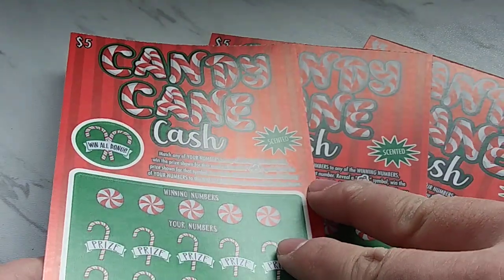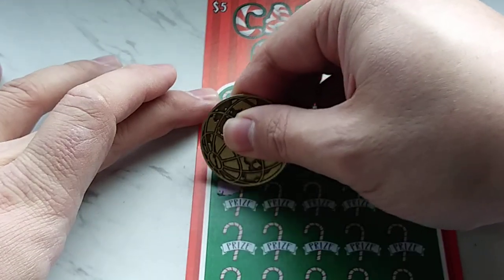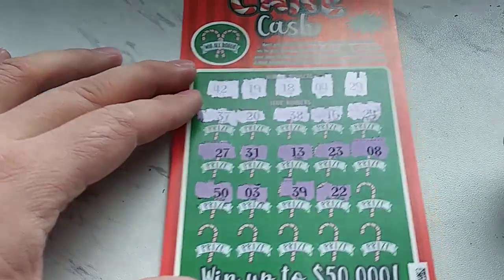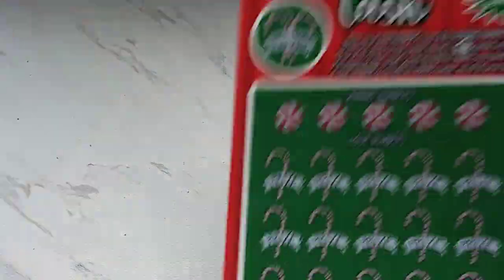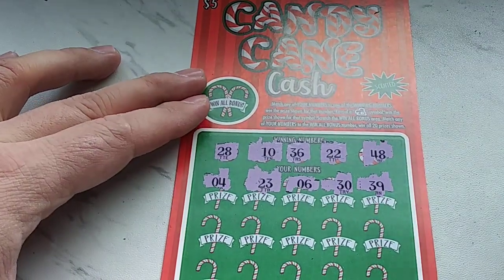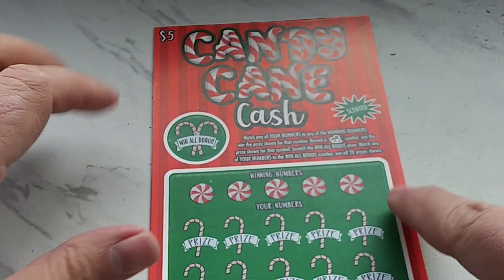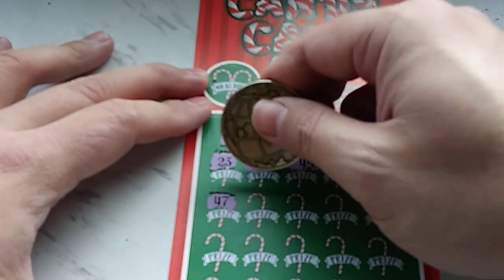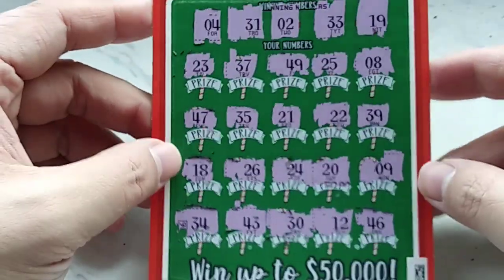Three's a Crowd - Candy Cane Cash!!! Idaho Lottery Scratch Off Tickets!!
idaholottery idaholotteryscratchtickets lotterytickets We drew three of these holiday themed tickets to see if they win! Do candy canes have anything to do with it? We'll be sure to find out! :D